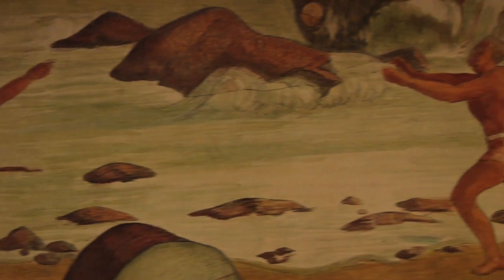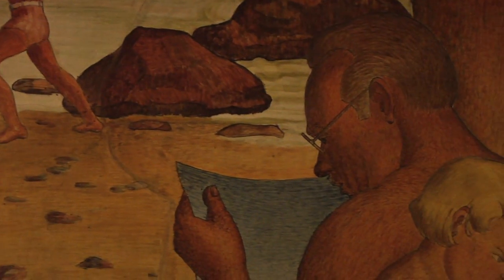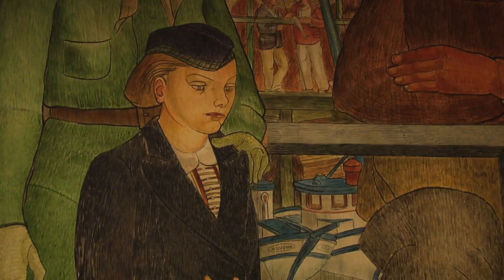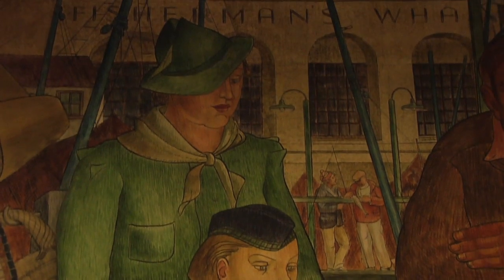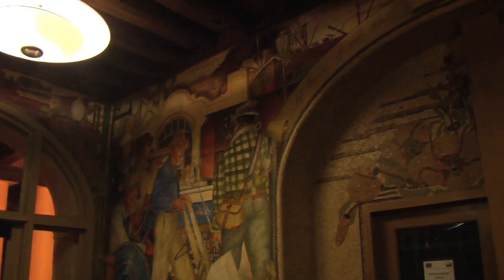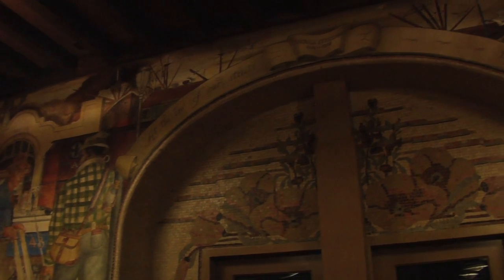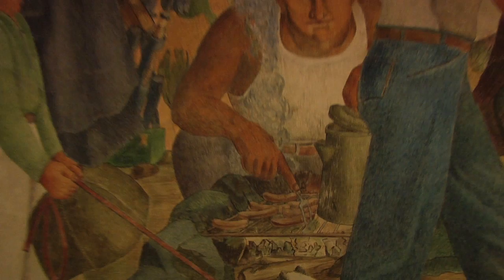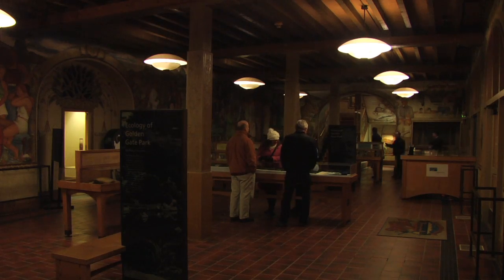beach chalet rough